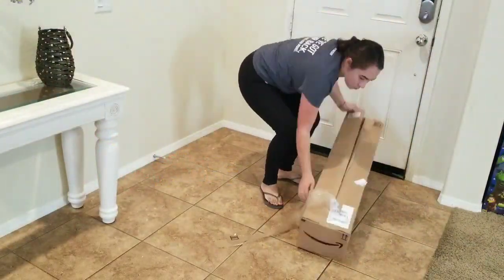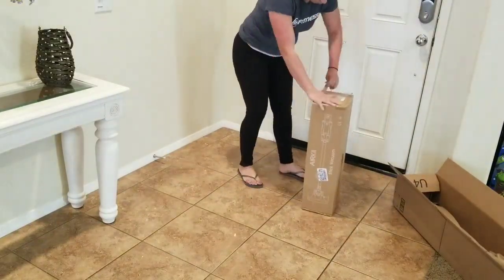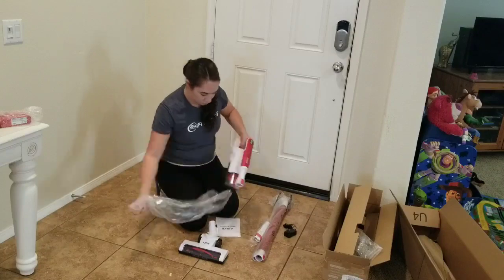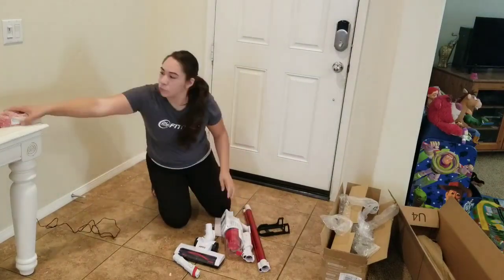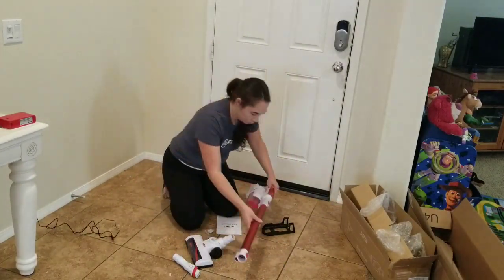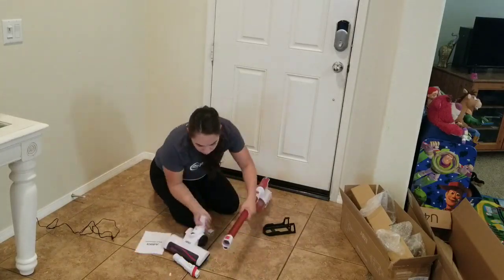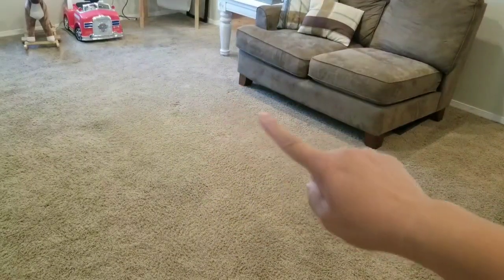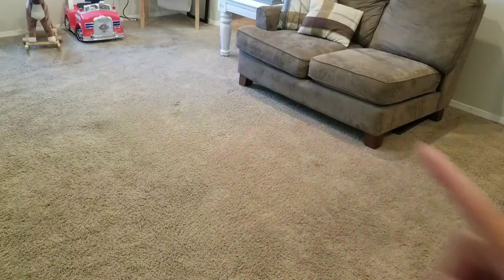Clean with Me 2019 || Power Hour Time Lapse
Hey guys, Today I have a quick speed Cleaning Power Hour Time lapse cleaning video. I will be doing some voice over here and there while I am cleaning. If I don't pick up my house daily, this is how my messy house looks. I will be cleaning the play room, cleaning living room, cleaning the kitchen, dirty dishes into the dishwasher. I really enjoy making these speed clean with me videos for you guys.

My New Cordless Vacuum:
Cordless 2 in 1 Stick Vacuum Cleaner, 7000PA Powerful Lightweight Handheld Vacuum Rechargeable

Things I use to film:

Samsung Galaxy S8 Active 64GB SM-G892U Sprint CDMA/GSM Unlocked - Meteor Gray (Renewed)

AmazonBasics 60-Inch Lightweight Tripod with Bag

Vastar Universal Smartphone Tripod Adapter Cell Phone Holder Mount Adapter, Fits iPhone, Samsung, and all Phones, Rotates Vertical and Horizontal, Adjustable Clamp